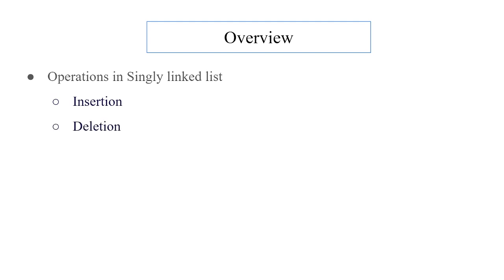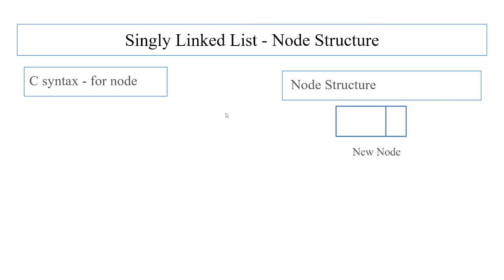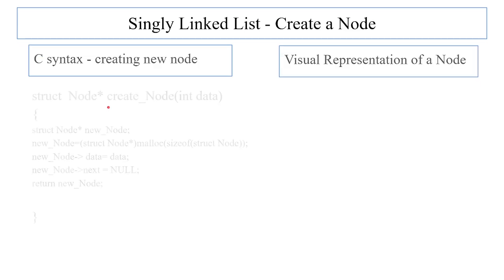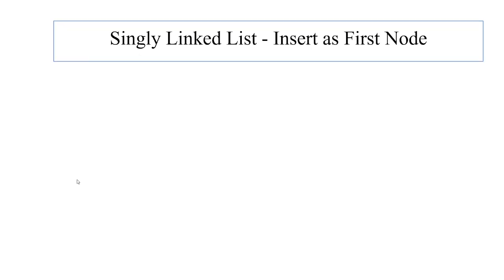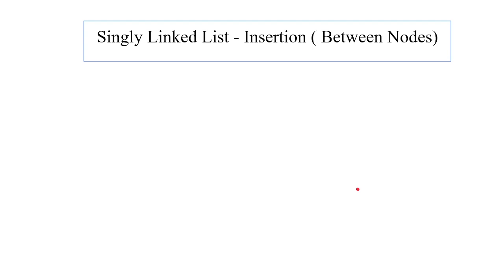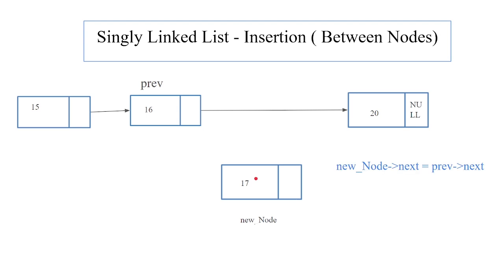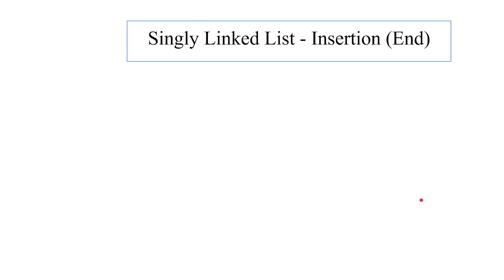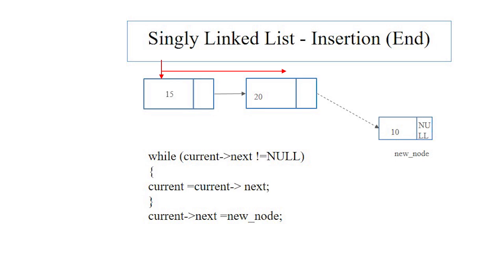Data Structure and Algorithm - Singly Linked List Insertion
This video explains the procedure , to insert a node in the singly linked list.
It explains step by step procedure to insert as first node, in between node and as last node in the liked list.